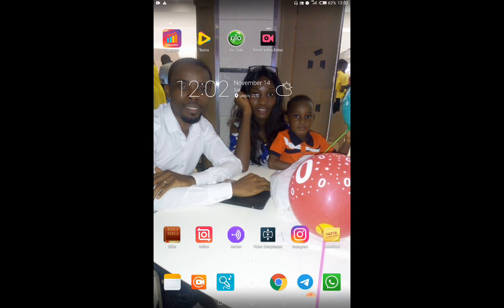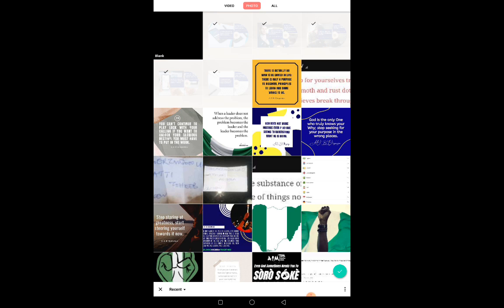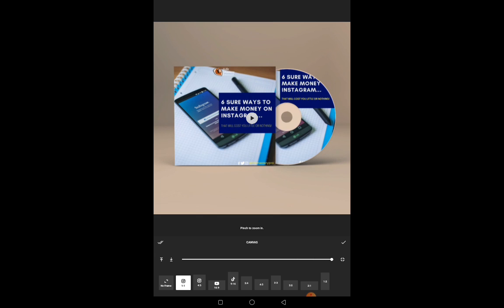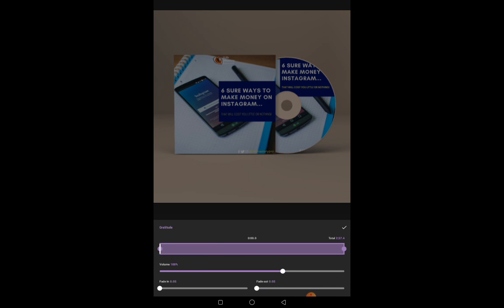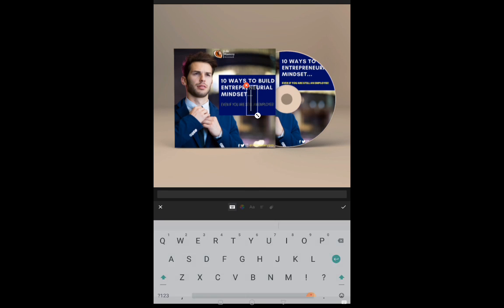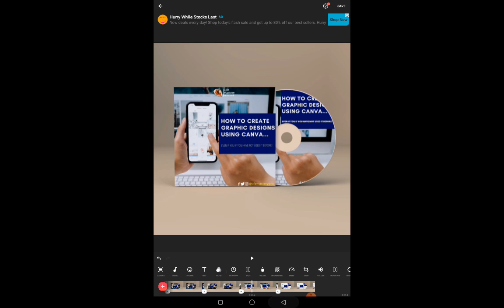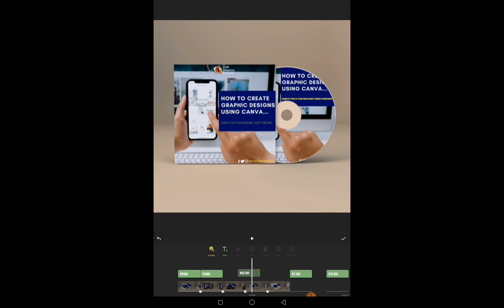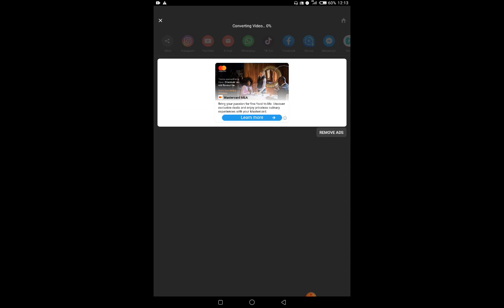HOW TO CREATE A SALES VIDEO USING INSHOT VIDEO APP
This is a free training video by the Life Mastery Coaching Program!